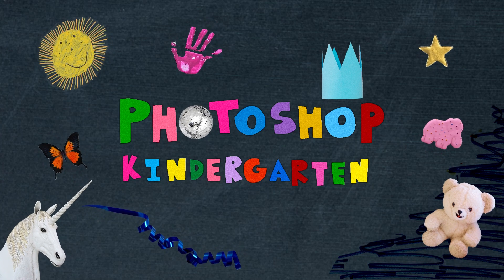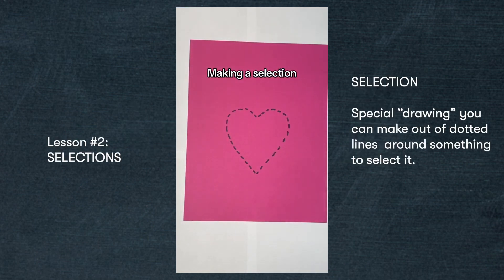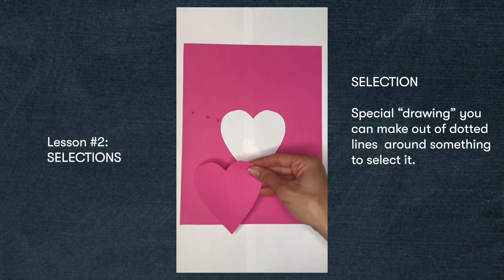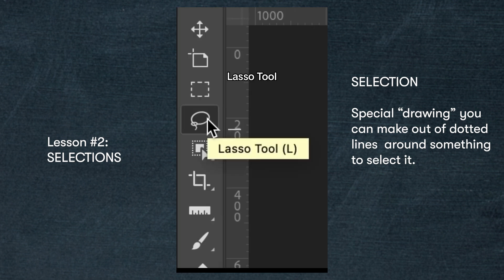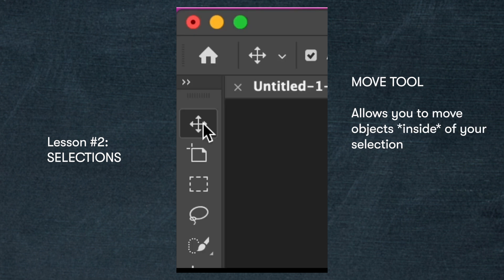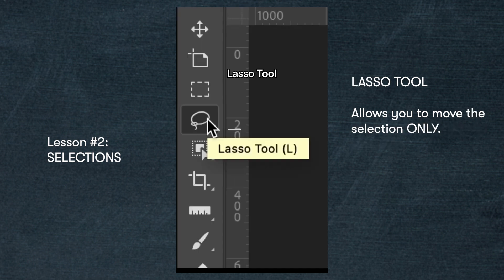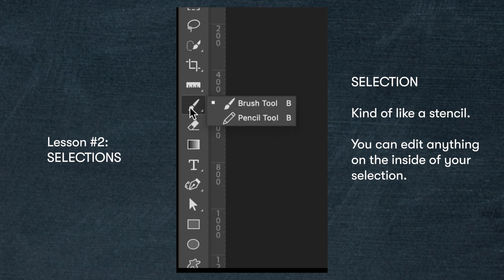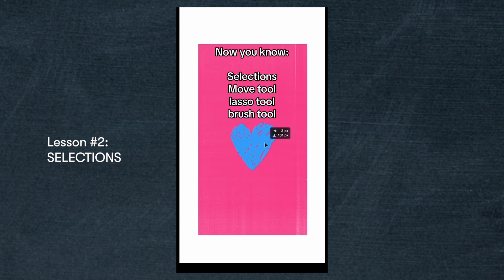Photoshop Kindergarten | Lesson 2: Selections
Photoshop Kindergarten, Lesson 2: Selections Explained!!

What is a selection in Photoshop and why are they there? How do we make selections? What tools can we use to make selections? In Lesson 2, I'll cover what selections are in Photoshop and how to make selections using the Lasso Tool. Short and sweet, to the point, zero designer jargon.

After watching the lesson, drop a comment and leave feedback!!! Constructive, honest feedback helps me grow as a creator and allows me to fine-tune my content to be as useful as possible. I want my viewers to *actually* find my tutorials helpful, to *actually* walk away with something and feel empowered, inspired and excited to take on a creative challenge!

Welcome to Photoshop Kindergarten! A series I created that explains Adobe Photoshop to you as if you were a five-year-old! I created this series for my younger self because I'll never forget how frustrating it was to learn a creative software without going to design school. Photoshop is the most lucrative skill you could ever learn as a creator that wants to do this as a career. It's hard to get started when all of the tutorials out there use designer lingo that beginners have never heard of.

I spent years turning Photoshop inside-out and vowed that when I learned it well, I'd create content one day where I'd break it down in the most basic, 'big picture' way I could. I do believe that a 5 year old could learn how to use Photoshop if it was explained simply, so I guess it's now time to put my money where my mouth is!